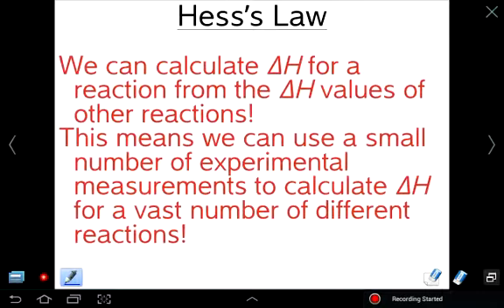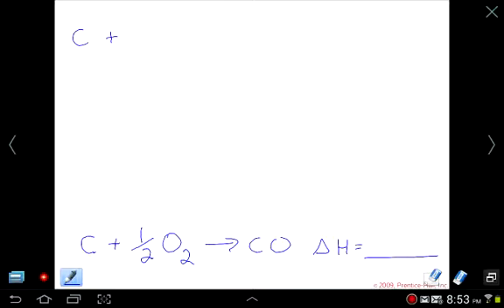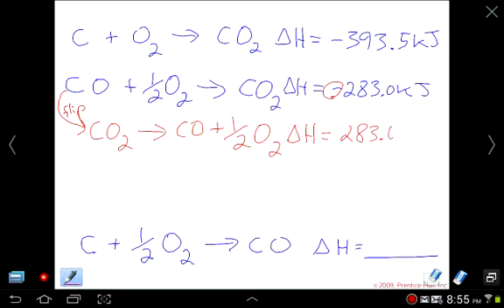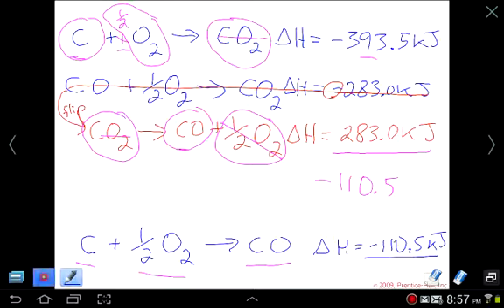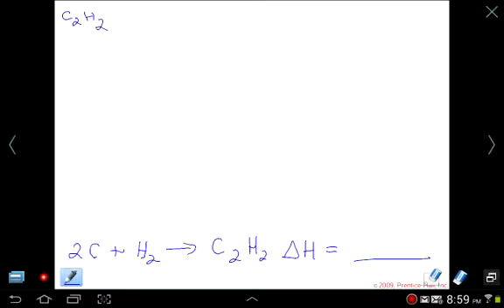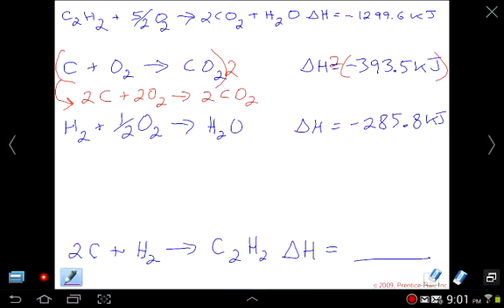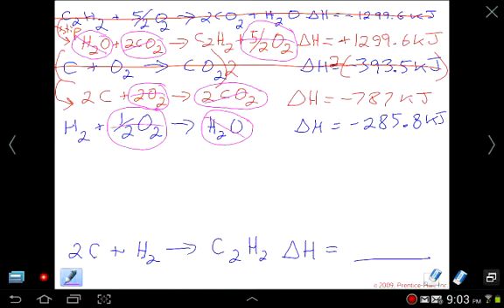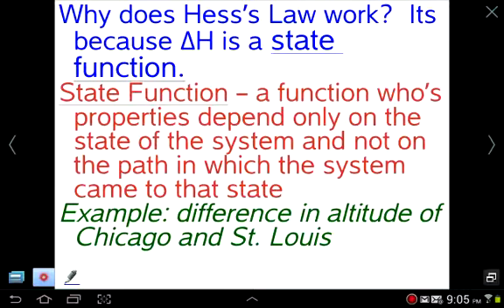Mr. Z AP Chemistry Chapter 5 lesson 4: Hess's Law and Calculations